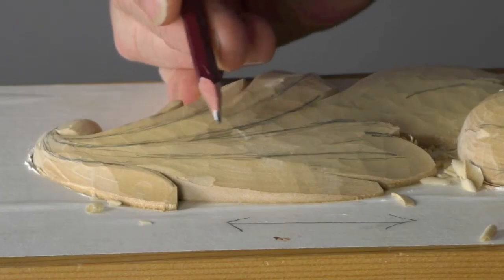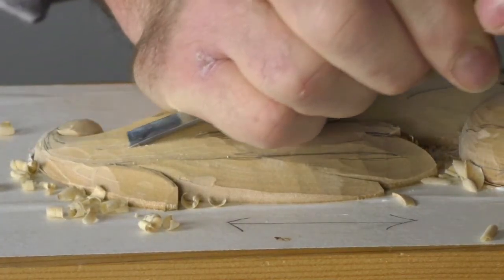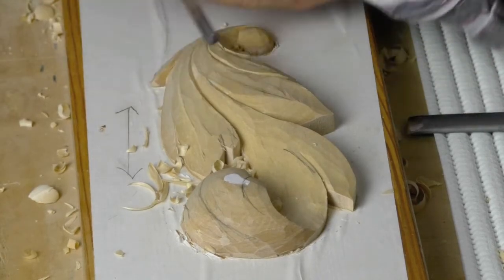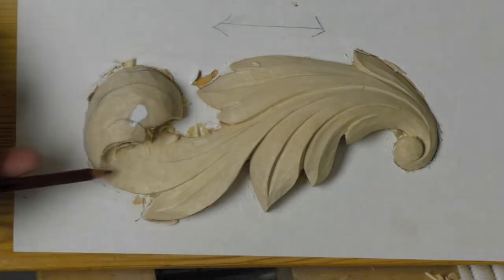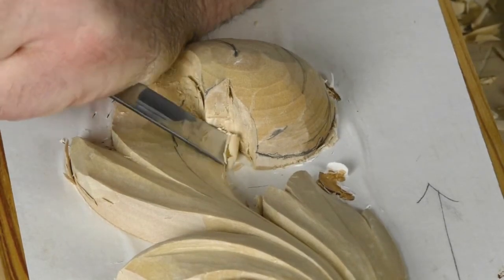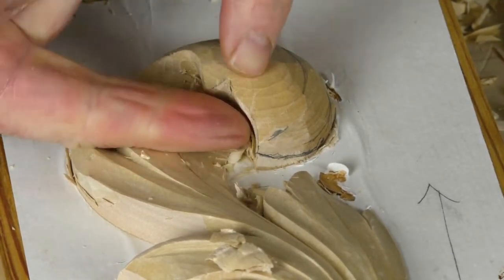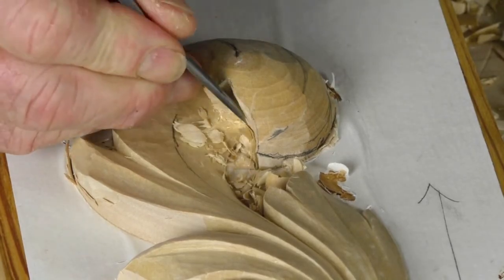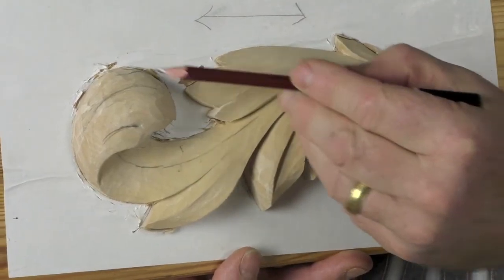How to Carve Acanthus Leaves - 11 Turnover part 3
From 'bosting' we move into 'refining', building on what has gone before. I concentrate here on the turnover proper.
('Bosting' is a carvers term for finding the underlying form and flow on which later modelling will sit.)

Don't forget the Golden Rule of undercutting: only undercut as much as you need to make the effect.

AUTOPLAY on for complete course.

PDF DOWNLOAD
Notes on Carving Acanthus Leaves: